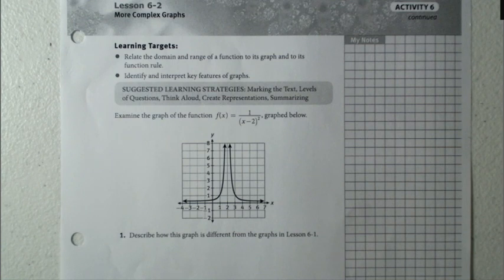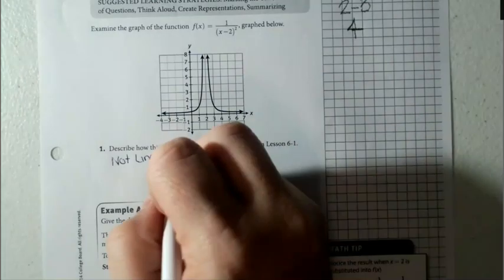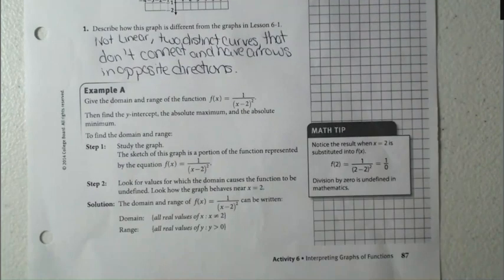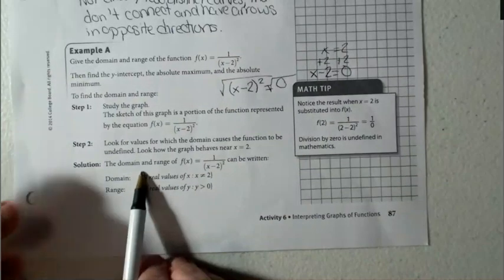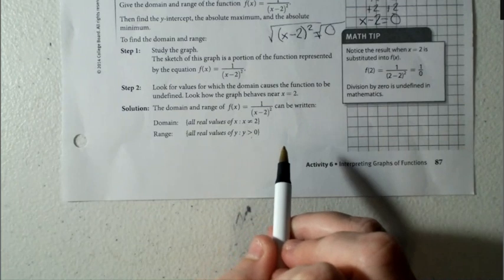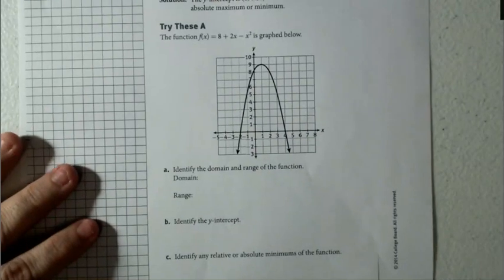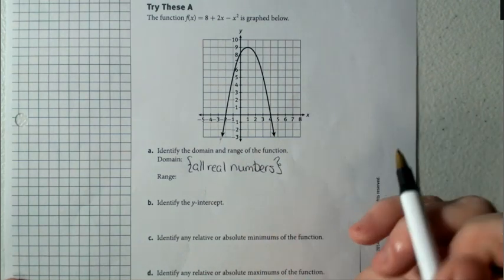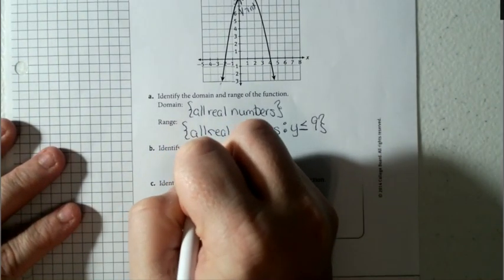Alg Lesson 6-2 Section 1